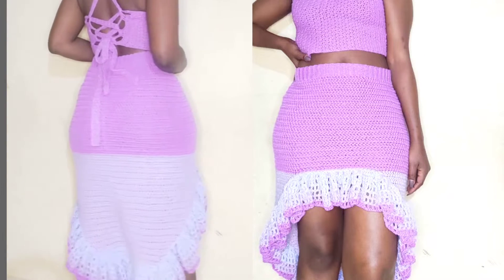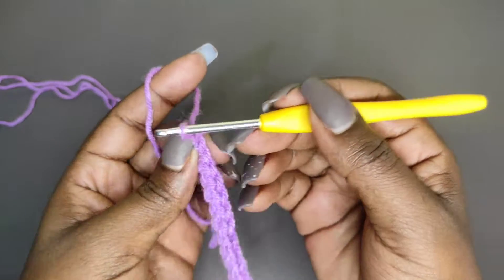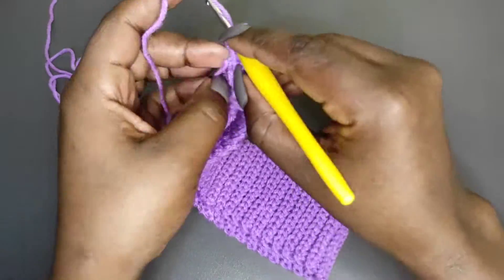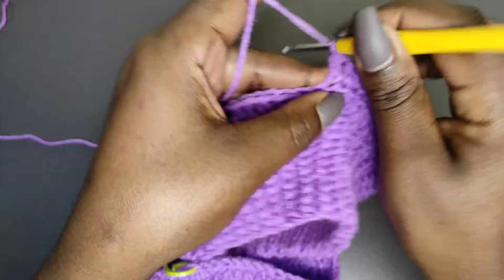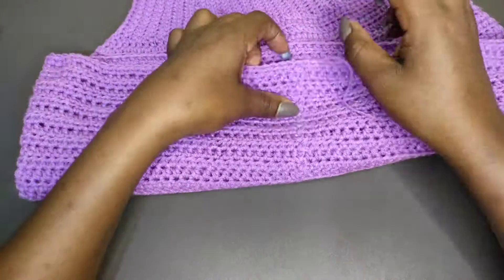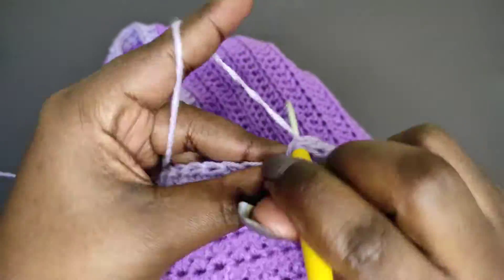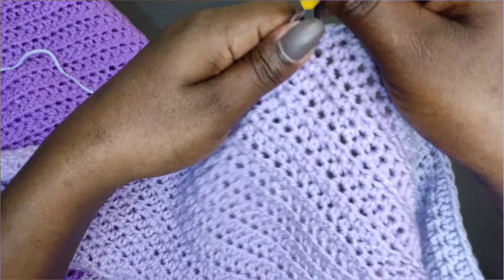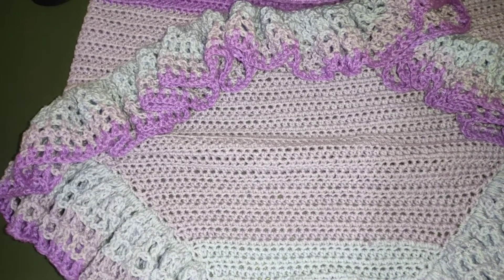How to crochet a high-low skirt//crochet high-low skirt with ruffles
REQUIREMENTS
1. Any medium weight yarn (I used 8 balls of 50g each)
2. 3.5mm crochet hook
3. Yarn needle
4. A pair of scissors
5.  Stitch markers
6. Tape measure